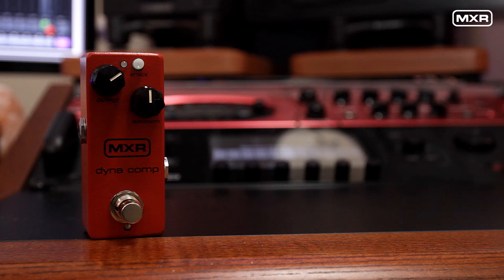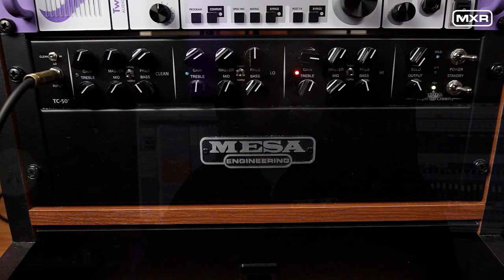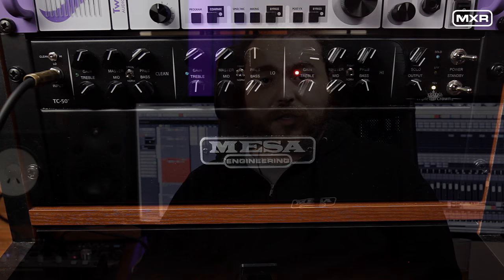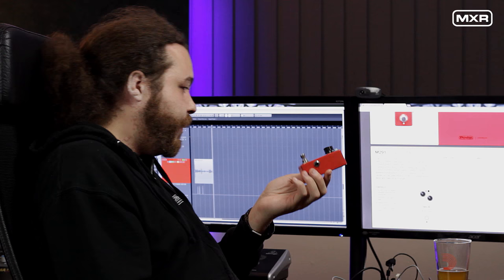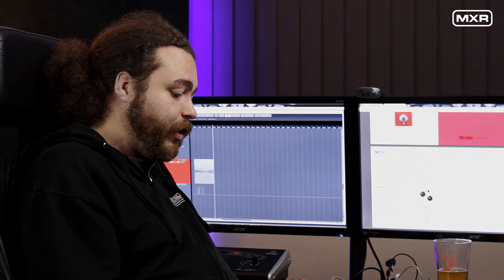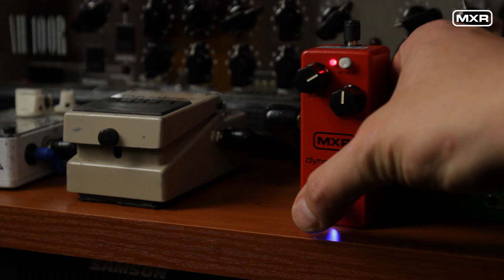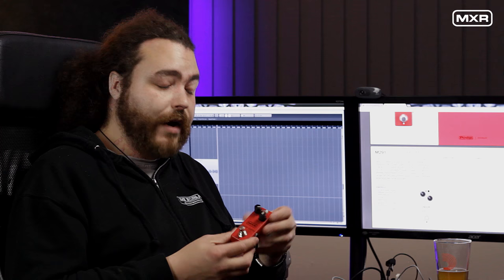JOHN BROWNE | MXR DYNA COMP | MESA BOOGIE TC50 ROCK DEMO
SIGNAL CHAIN

MAYONES DUVELL ELITE MODEL WITH SEYMOUR P90 RAILS (P90 MODE)
KLOTZ CABLES
MXR DYNA COMP MINI COMPRESSOR
MESA BOOGIE TRIPLE CROWN TC50 RACKMOUNT HEAD
MESA BOOGIE OVERSIZED 4X12 CAB
SE ELECTRONICS VR1 & V7 MICROPHONES
KLOTZ CABLES
ZOOM UAC-8 INTERFACE

Guitars have ZERO compression in the Daw, just very minimal EQ to balance the mics.